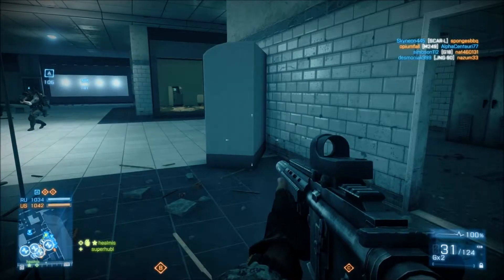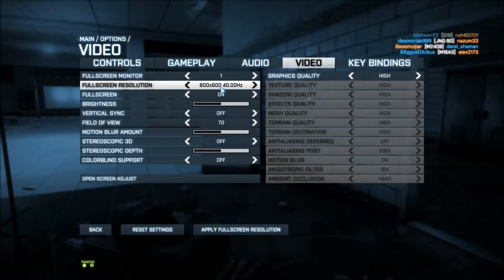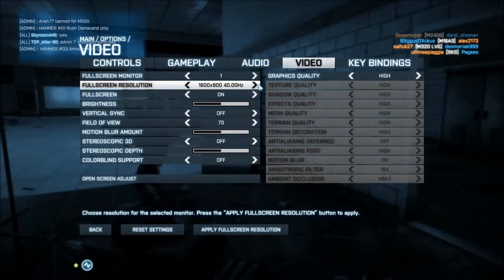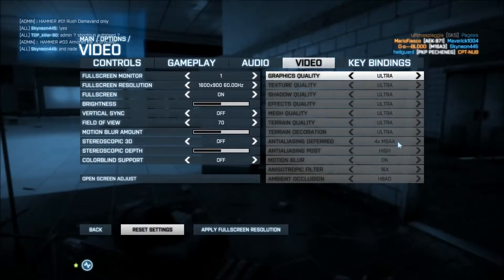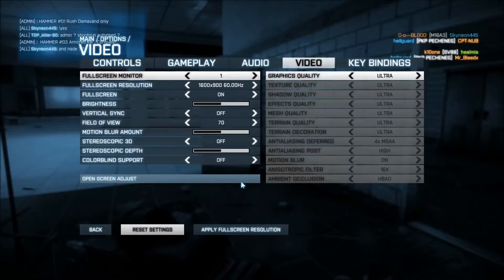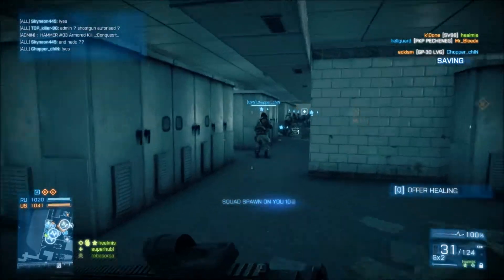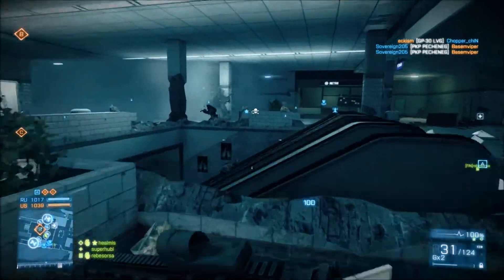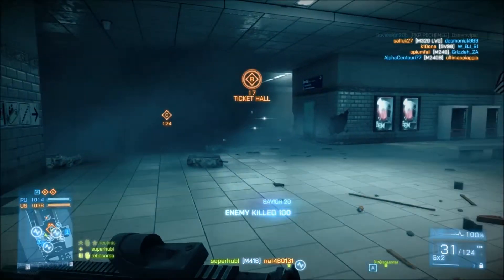Ultra and Max Resolution with Commentary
Please let me know that you think because your input is valued and will probably impact my decision on weather to commentate or not, thanks,